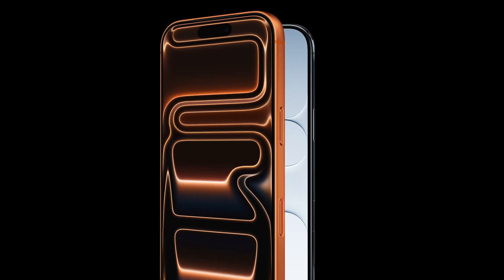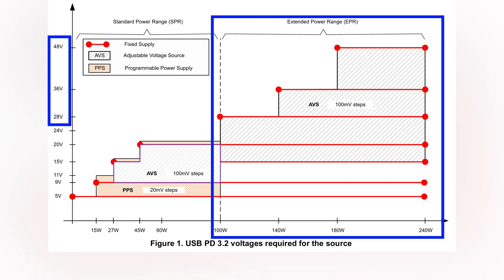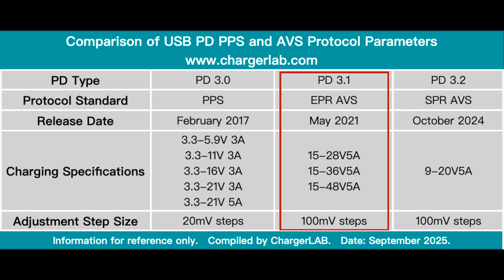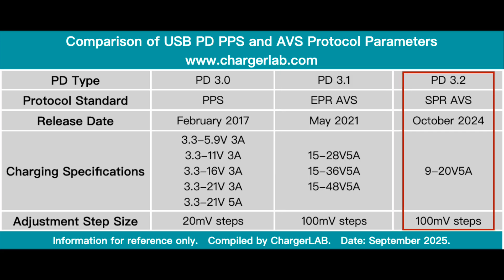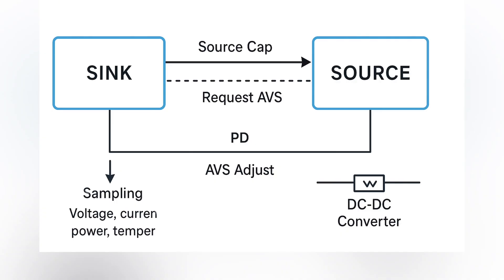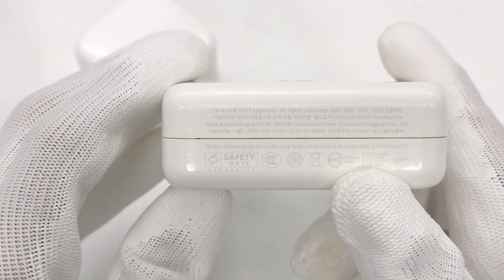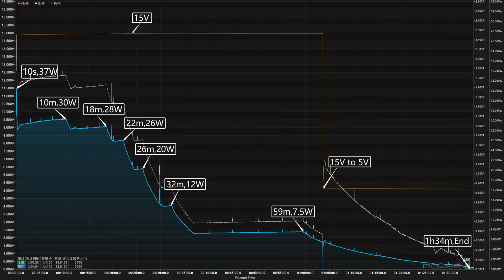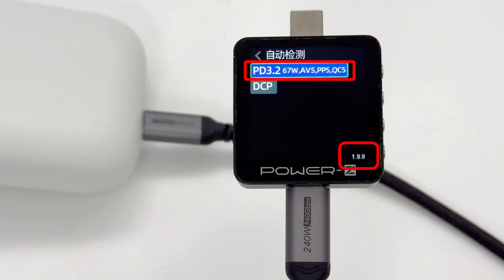Explained: The AVS Protocol Behind Apple’s New Fast Charging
Introduction
With the release of the iPhone 17 series and the launch of the new 40W Dynamic Power Adapter priced at $39.00, discussions have surged around its support for the AVS protocol. Does the iPhone 17 support this new protocol? And is this charger necessary for faster charging? Let’s break it down.